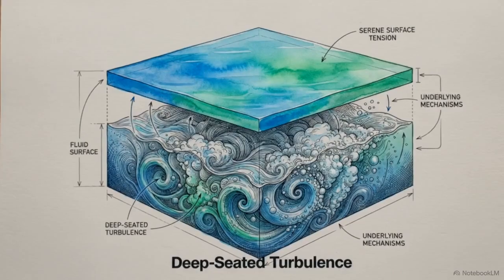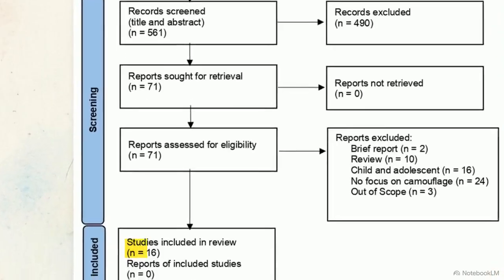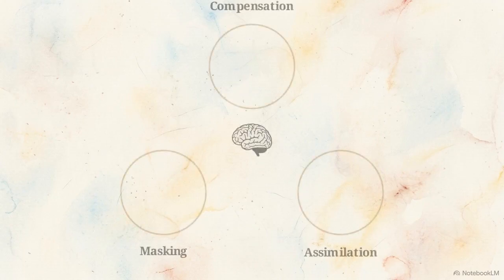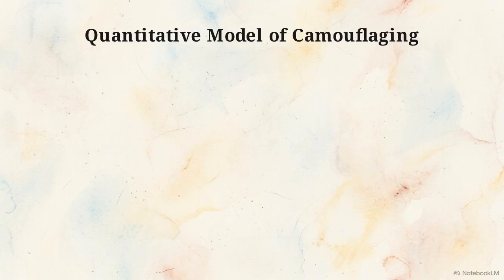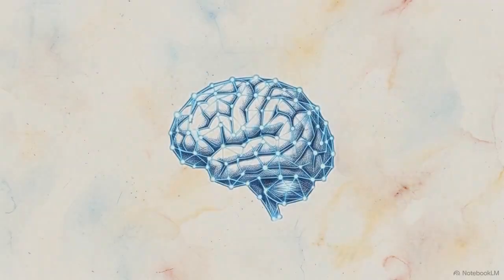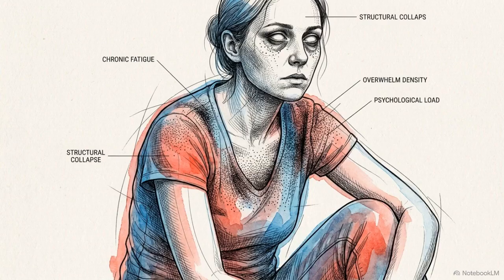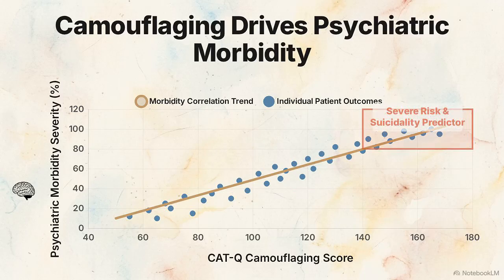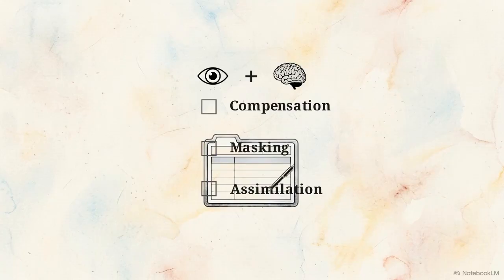Unmasking Autism: How Autistic Men and Women Camouflage Differently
Have you ever felt like you're putting on a "mask" to fit in? In this video, we dive deep into the research from the sources on social camouflaging in adult autism. While masking is often discussed as a characteristic of autistic females, adult autistic men camouflage too—but their motivations and experiences can be vastly different
Here is what we cover in today's deep dive:
Why Do We Mask?: We explore how the sources indicate that women often camouflage for functional purposes, like succeeding in the workplace or education, whereas men tend to camouflage primarily to feel more comfortable during social interactions
The Brain on Camouflage: Discover the unique neuroanatomical differences between genders. According to the sources, women who camouflage show smaller volumes in the medial temporal and cerebellum regions, along with increased activation in the ventromedial prefrontal cortex
. Surprisingly, researchers haven't found these same neurological links in autistic men
The High Cost of Fitting In (Burnout & Mental Health): Continually suppressing autistic traits is exhausting. The sources show that this constant effort leads to severe burnout, anxiety, and a feeling of alienation
. We also highlight a specific finding that autistic men who camouflage face a significant correlation with depression—a link that was not observed for women in the same study
The Path Forward for Diagnosis & Care: While the sources do not provide step-by-step clinical treatments for autistic burnout, they strongly emphasize that the critical first step to managing these challenges is improving professional understanding
. Because many healthcare providers are unfamiliar with how adult autism presents when hidden by a mask, misdiagnoses are dangerously common
. Better clinical identification is essential to help autistic adults finally access the support and care they need